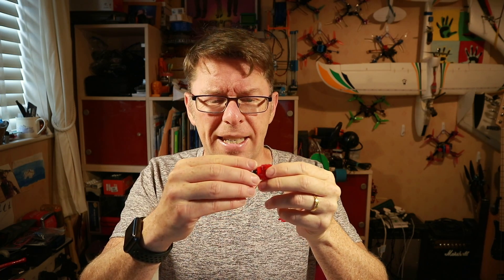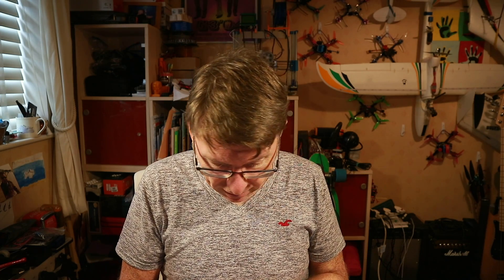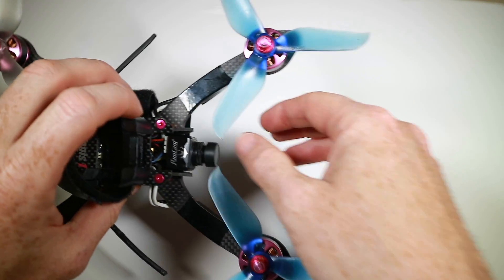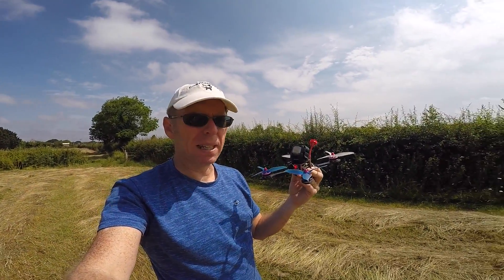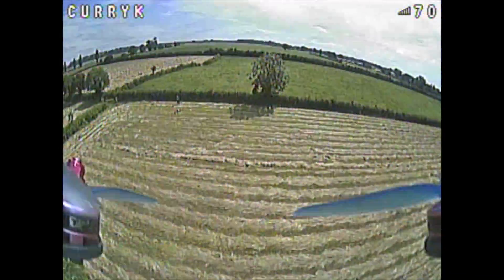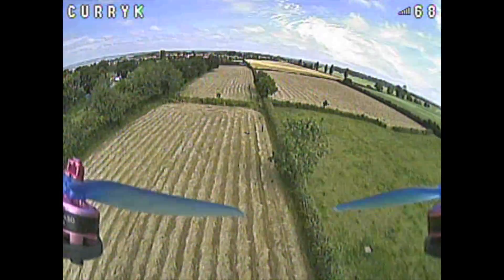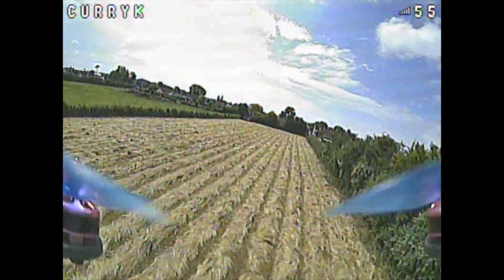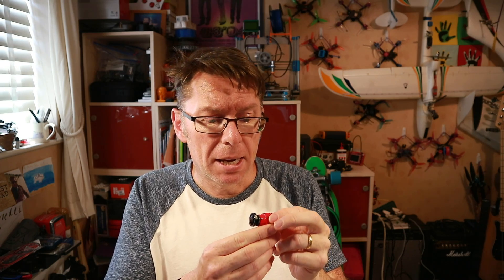Foxeer Arrow Mini Pro: a great and inexpensive CCD FPV Camera, Supplied by Banggood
I recently flew with a Foxeer Arrow Micro camera, and it was very good - and great news, so was it's slightly bigger brother, the Mini.  Watch the review and I'll tell you why !

Banggood are having a summer promotion at the moment, lots of bargains on some nice RC stuff, take a look